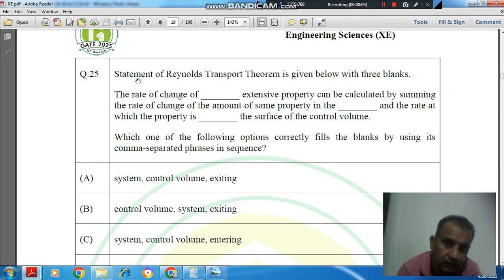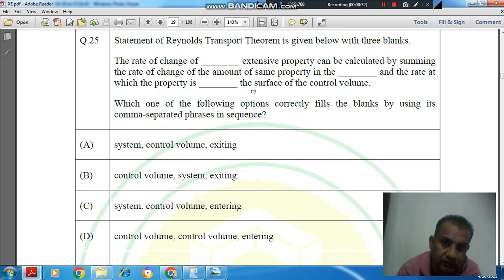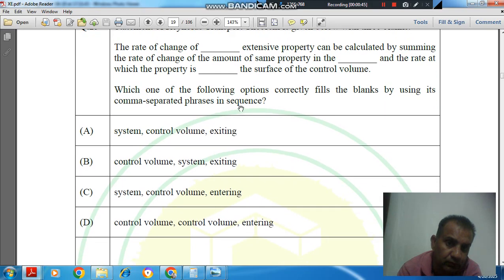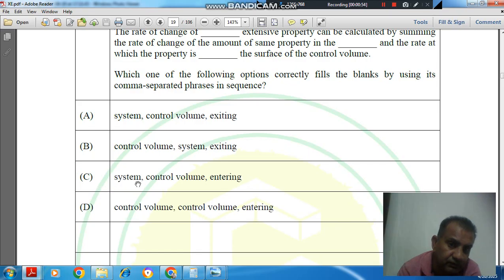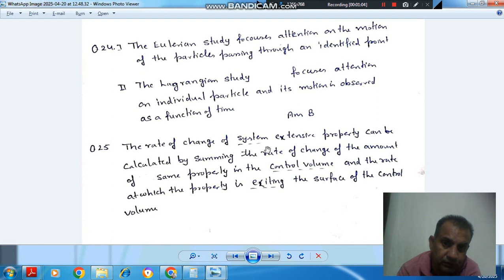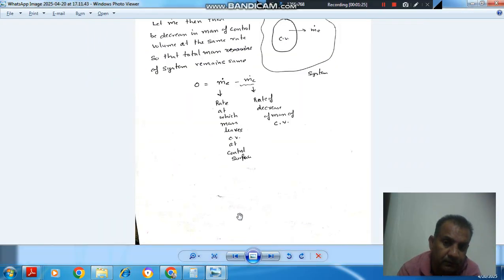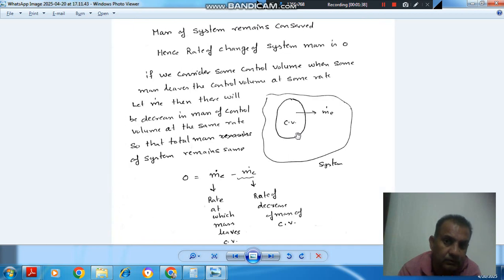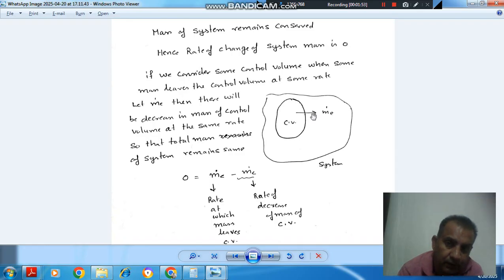Q 25 Gate XE (B) fluid Mechanics 2025